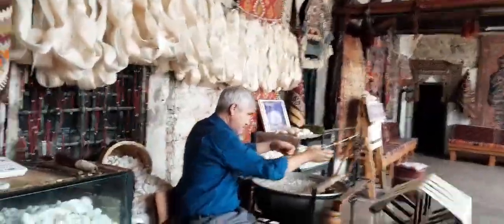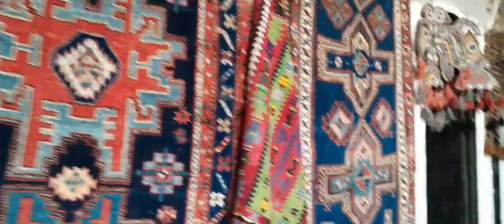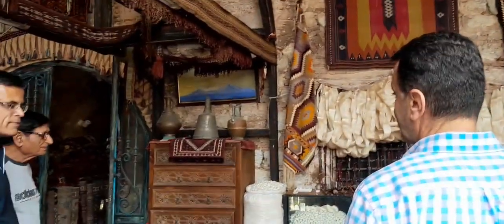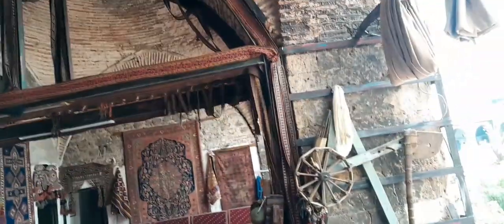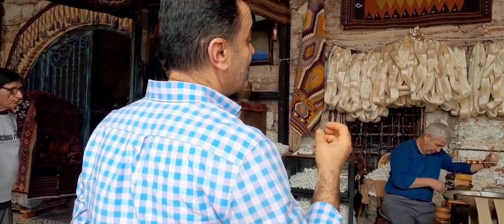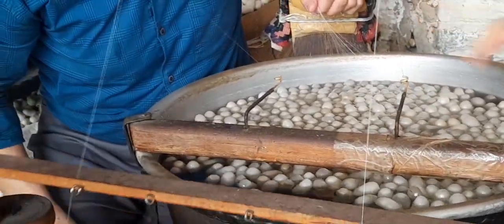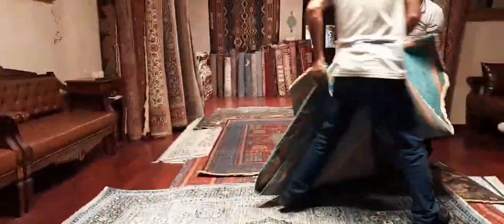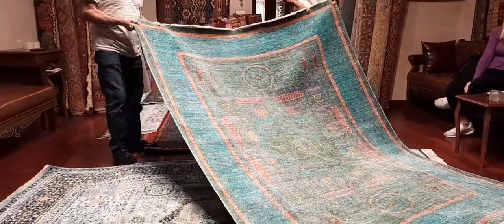The Carpet Shop Istanbul Turkey/ Turkish Kilim/ Rugs Made using Exquisite Hand woven technique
The Carpet Shop Istanbul Turkey

Exquisite hand woven technique - Antique Turkish rugs are not only popular for their bold striking patterns and stunning color combinations but also because of the unique weaving technique that it employs.

The most valuable, beautiful, and costly Turkish rugs are made of silk threads. Although they are filament-thin, they are one of the strongest natural materials known to man. Typically, silk carpets hold 400 threads per inch. An expert weaver can knot many as 1200 silk threads per inch into a carpet.

Turkish rugs are prized for their quality and beauty, and they are often considered some of the best rugs in the world.

kilim (Azerbaijani: kilim کیلیم; Turkish: kilim; Turkmen: kilim; Persian: گلیم gilīm) is a flat tapestry-woven carpet or rug traditionally produced in countries of the former Persian Empire, including Iran, the Balkans and the Turkic countries. Kilims can be purely decorative or can function as prayer rugs.

turkey carpets and rugs,
buying rugs in turkey,
buying turkish rugs in istanbul,
carpet turkey,
turkish carpets in istanbul,
carpet factory in turkey,
istanbul carpet market,
istanbul carpet